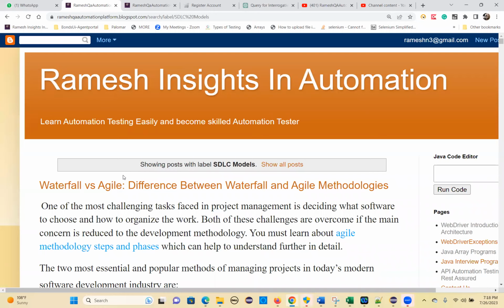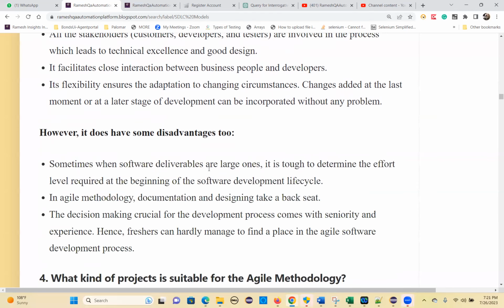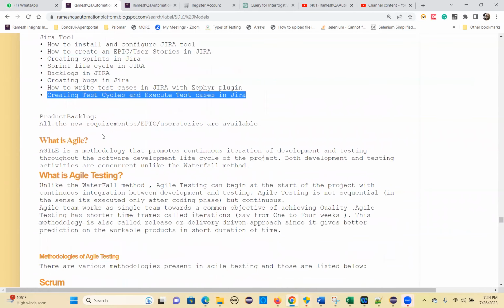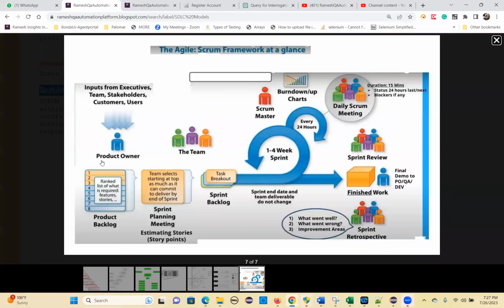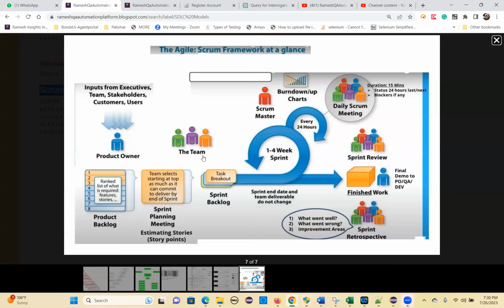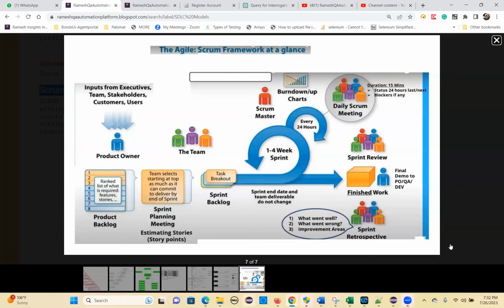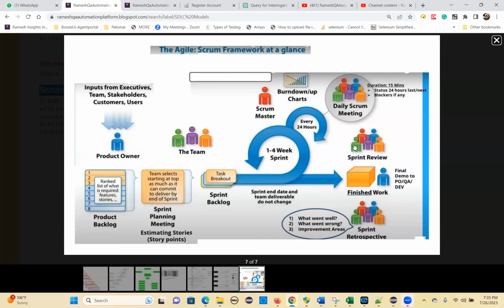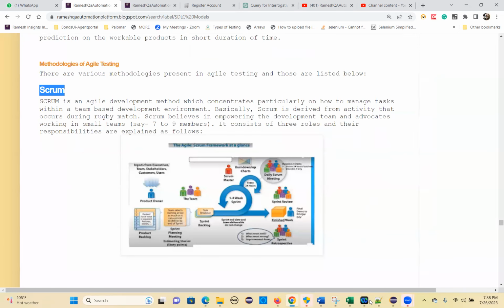ManualTesting AGILE Process Part1 July 26 2023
AGILE Process Part1